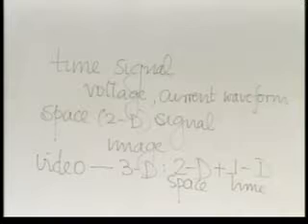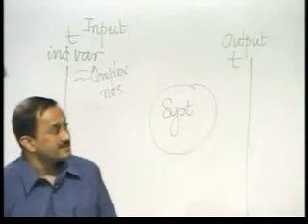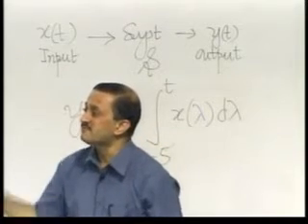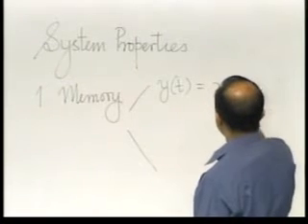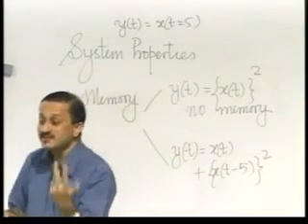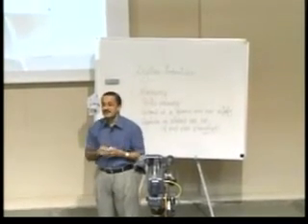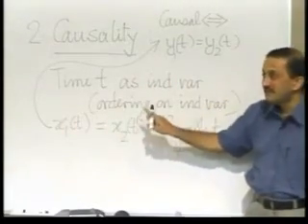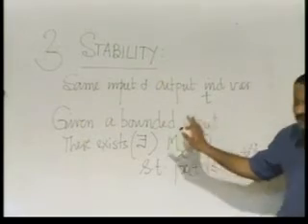FLV Player EE210 L2